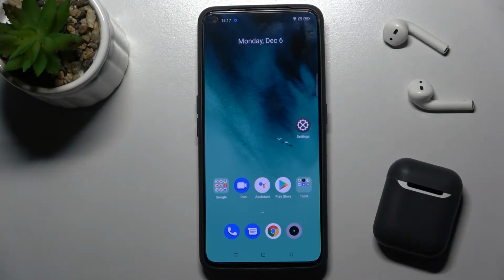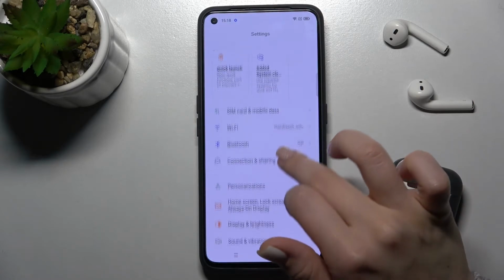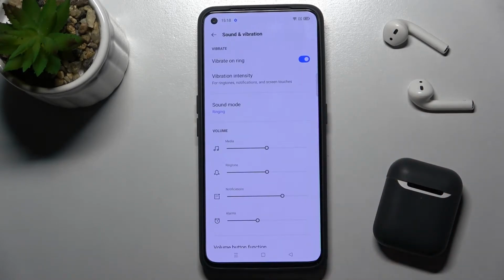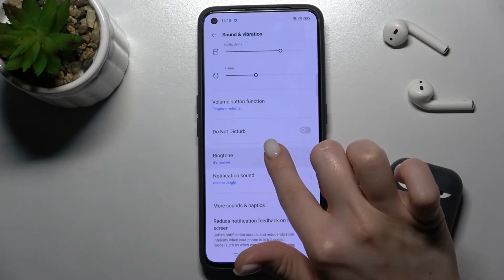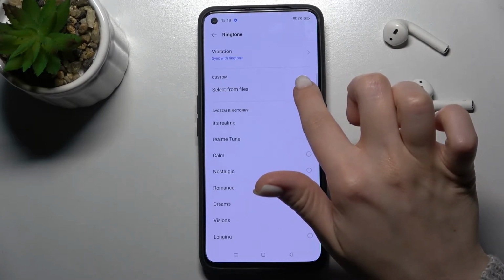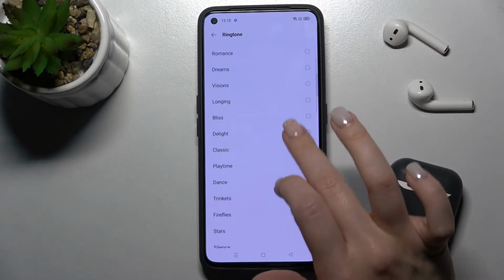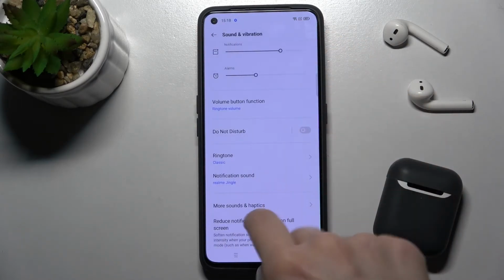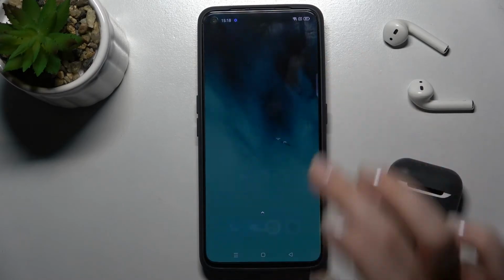Realme GT Neo 2 - How To Change Notifications Sound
If you want to switch notification sound for REALME GT Neo 2, this video might be essential. Simply follow our step-by-step video tutorial and learn how to get new notification sounds on REALME GT Neo 2.

How to switch notification sound on REALME GT Neo 2 ?
Where can i pick notification sounds REALME GT Neo 2 ?
Can i change notification sounds on REALME GT Neo 2 ?
Notification Sounds REALME GT Neo 2 ?